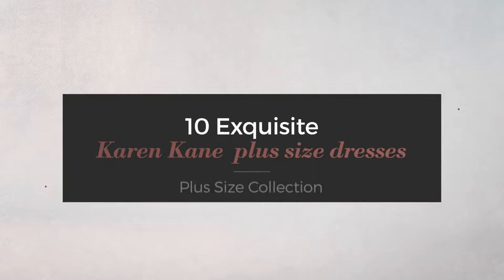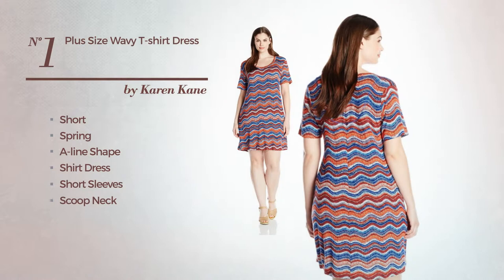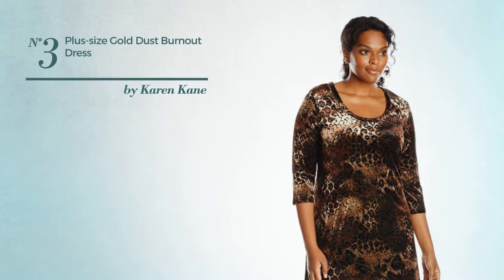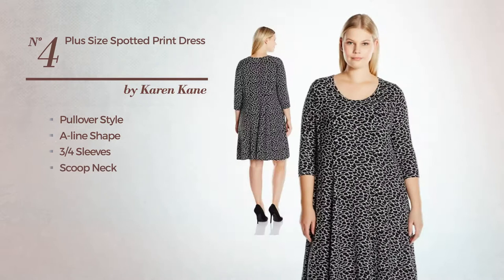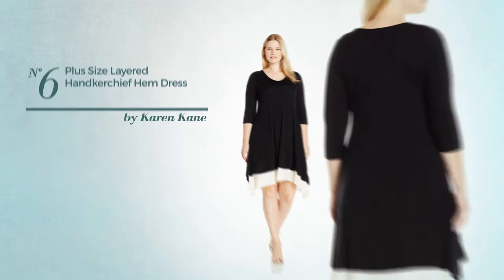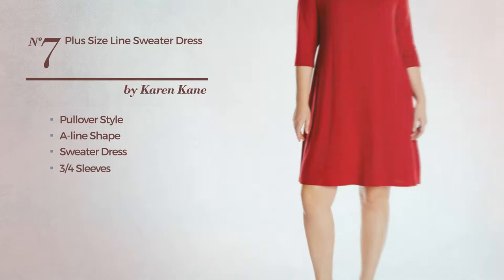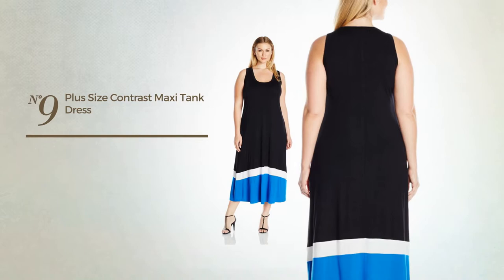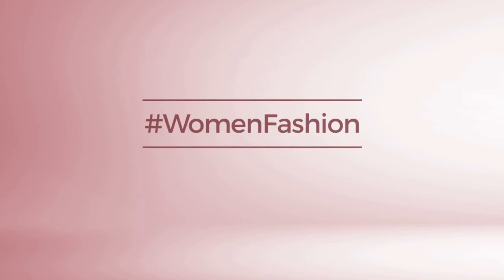10 Exquisite Karen Kane plus size dresses Plus Size Collection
10 Exquisite Karen Kane  plus size dresses Plus Size Collection

Shop Dresses - Plus-Size, Casual, Wedding, Special Occasion, Night Out & Cocktail, Clothing, Shoes & Jewelry,
Karen Kane Women's Plus Size Wavy T Shirt Dress, Print, 1X

Karen Kane Women's Plus Size Faux Leather Inset Dress, Black, 0X

Karen Kane Women's Plus Size Gold Dust Burnout Dress, Black/Brown, 2X

Karen Kane Women's Plus Size Spotted Print Dress, Black Off/White, 0X

Karen Kane Women's Plus Size Monochrome Floral Hi Lo Dress, Print, 3X

Karen Kane Women's Plus Size Layered Handkerchief Hem Dress, Black Cream, 1X

Karen Kane Women's Plus Size Line Sweater Dress, Red, 1X

Karen Kane Women's Plus Size Tile Mosaic Maggie Trapeze Dress, Print, 0X

Karen Kane Women's Plus Size Contrast Maxi Tank Dress, Black, 1X

Karen Kane Women's Plus Size 3/4 Sleeve Dress, Print, 1X

Try also